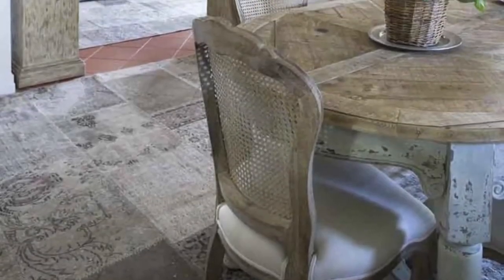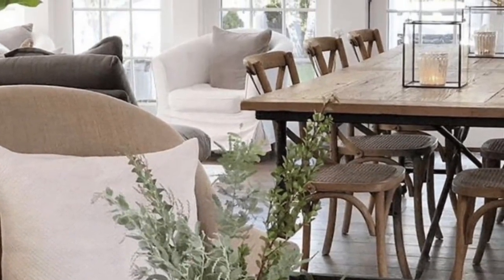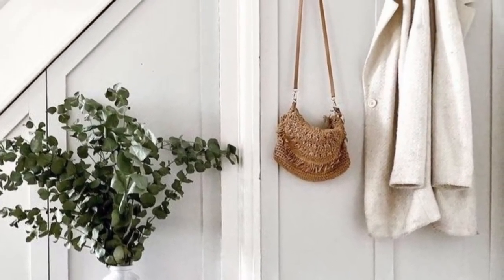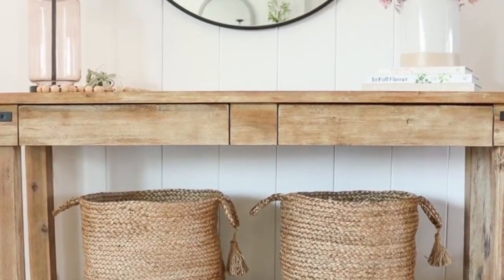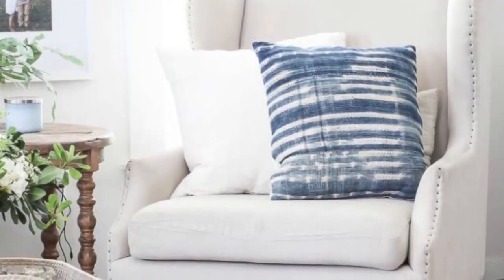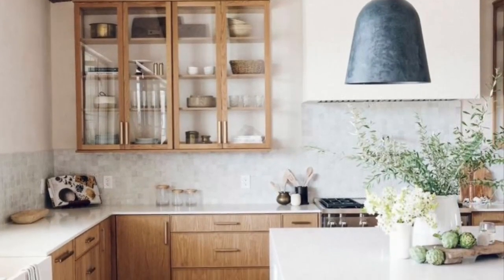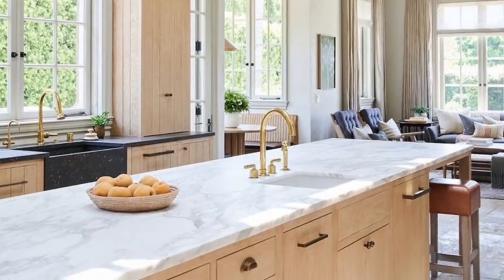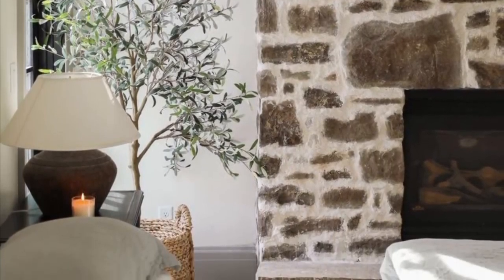Best Rustic Farmhouse Bedroom Furniture 2023 - Different Versions of Rustic Home Decor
Here is a list of the top Best Rustic Farmhouse Bedroom Furniture to help you make an informed decision in 2023.

✅  Rustic Farmhouse Bedroom Furniture
🛒 AMAZON (INTERNATIONAL) 🛒
🛒 AMAZON (CANADA) 🛒
🛒 AMAZON (ENGLAND) 🛒

I earn through amazon associates from qualifying purchases. Portions of footage found in this video are not original content produced by Whitedecor. Portions of product footage are collected from a variety of sources including, producers, creative colleagues and many more for visual reference only. All thoughts and views expressed in this video are Whitedecor's own.